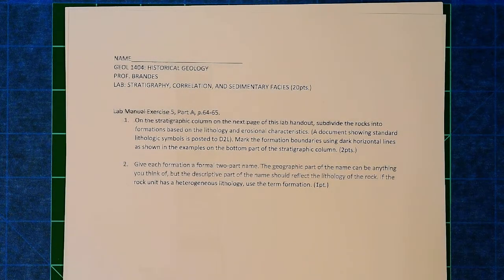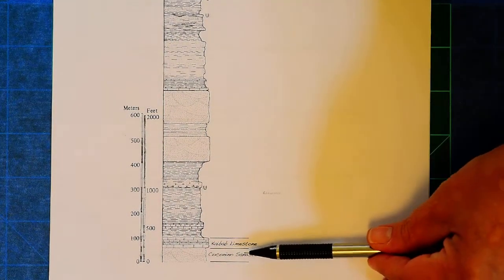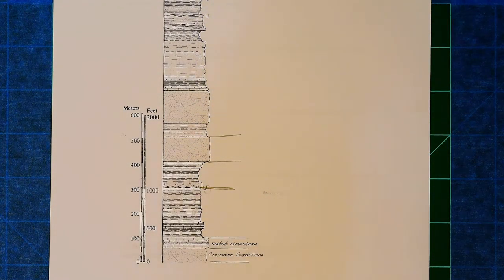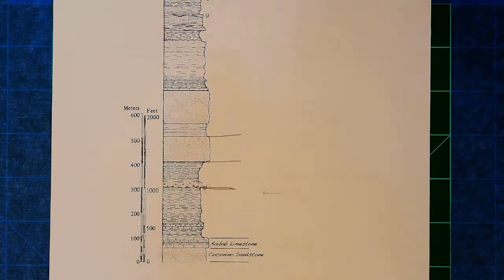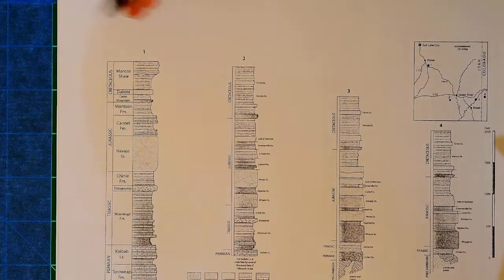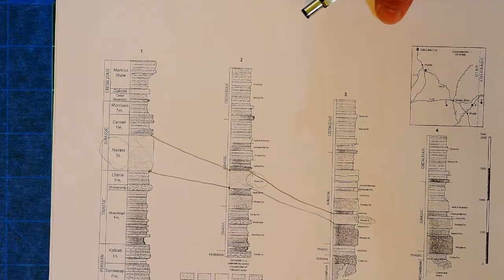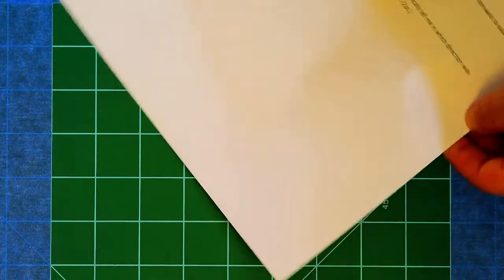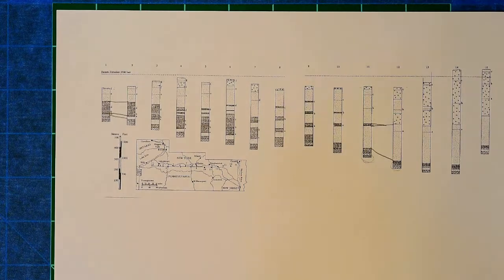Historical Geology- Stratigraphy lab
A little help with your stratigraphy lab.